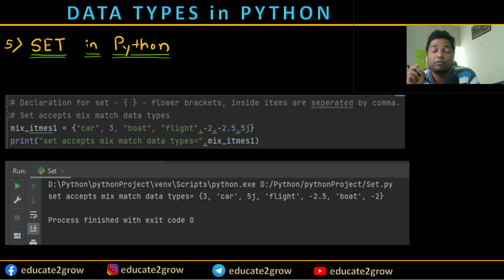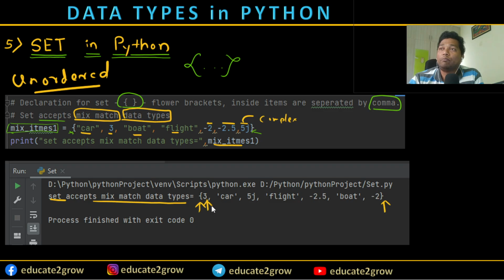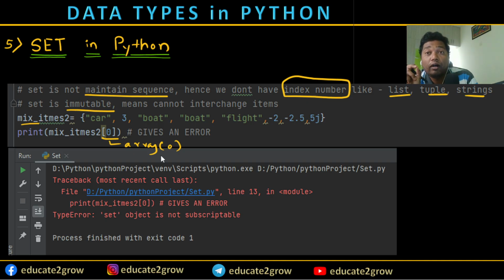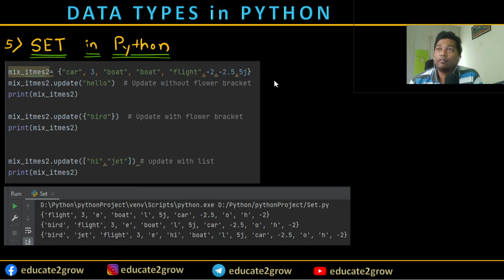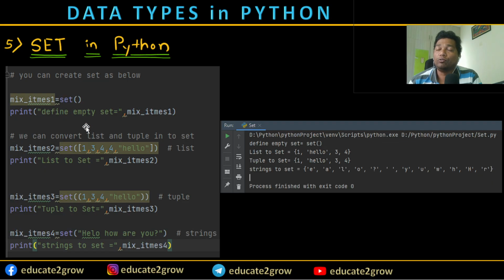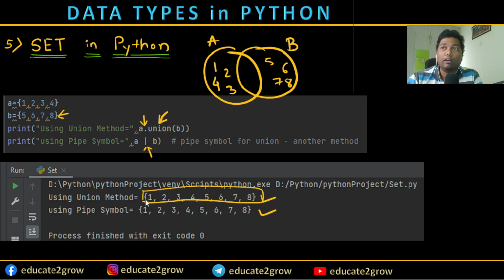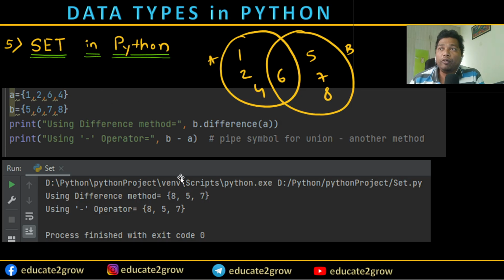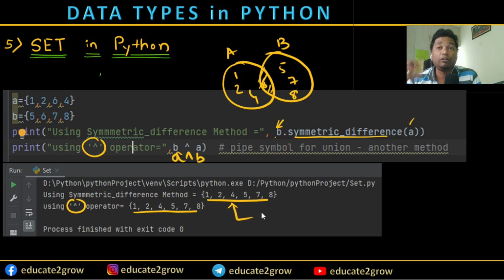Python - SETS - DATATYPES --- Explained with LAB !! Important Concept !!